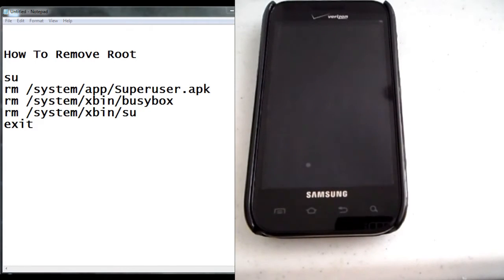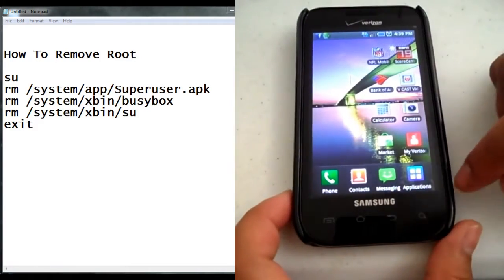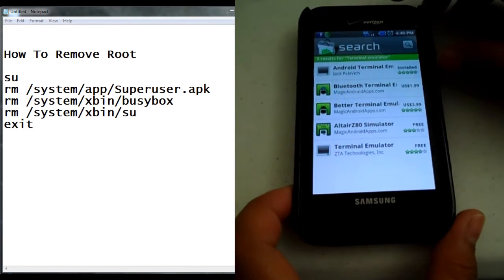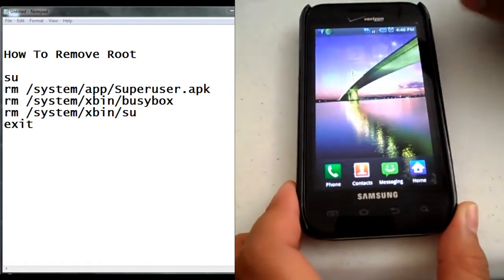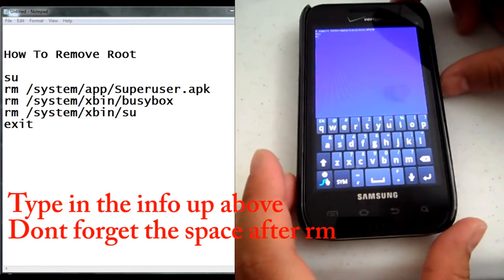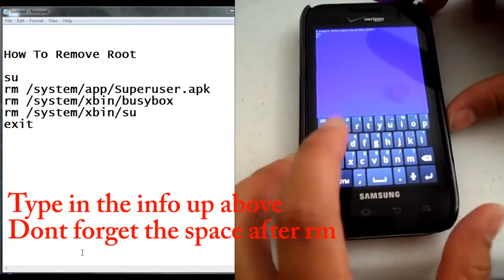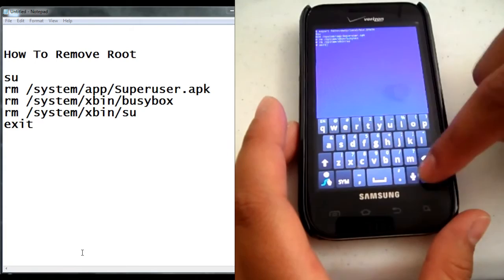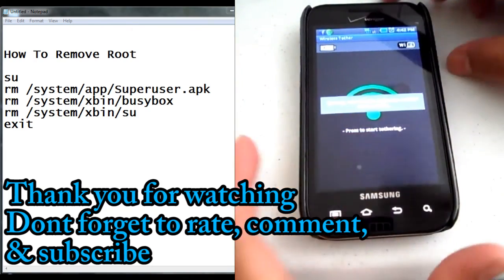Remove Root Access from Samsung Fascinate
Remove root access from the Samsung Fascinate